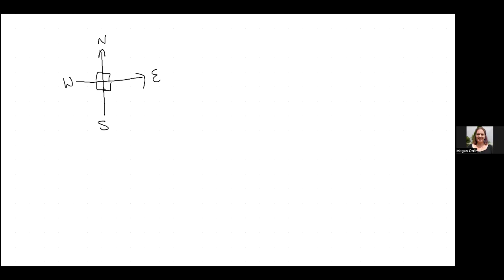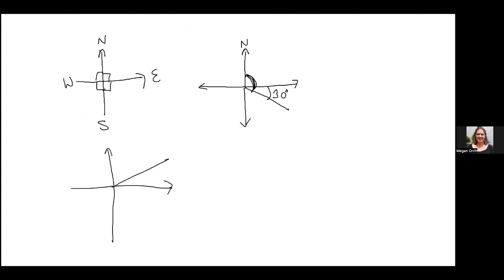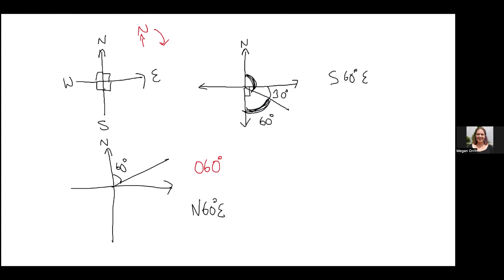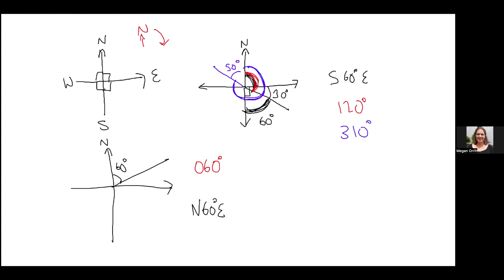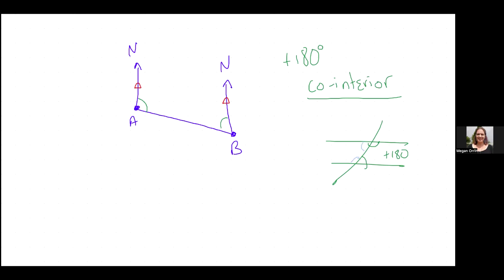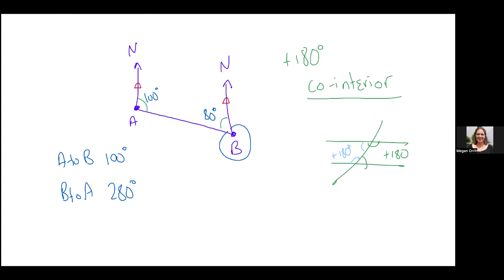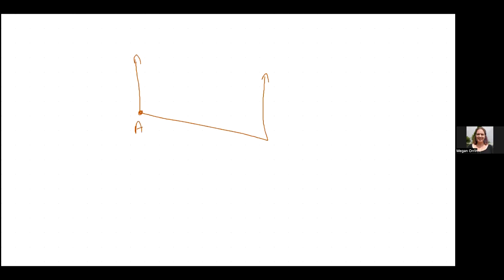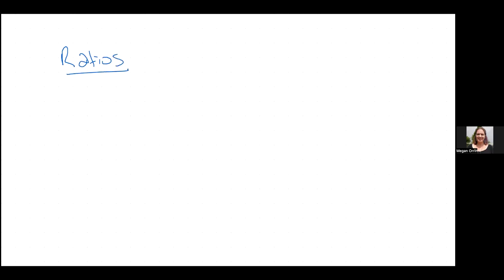Bearings & Scale Drawings